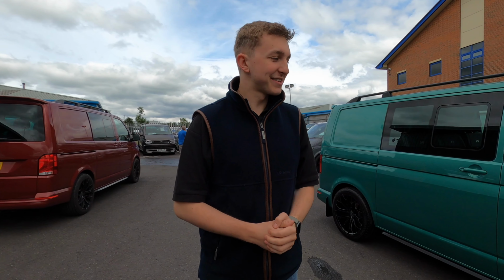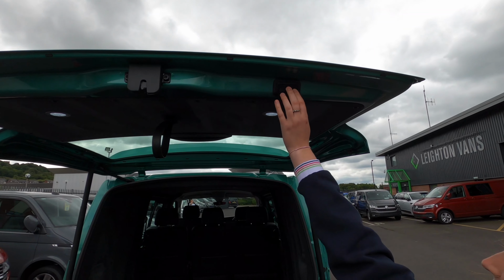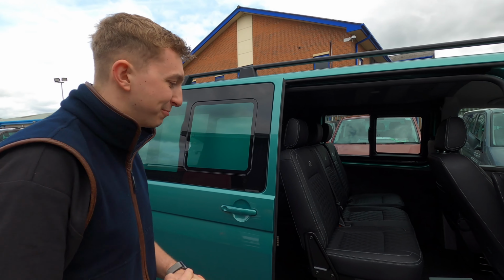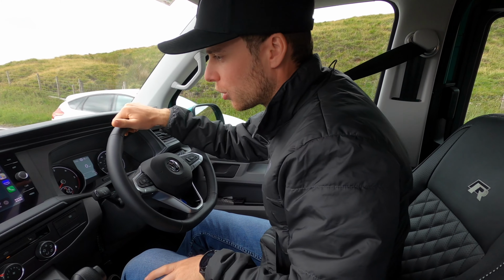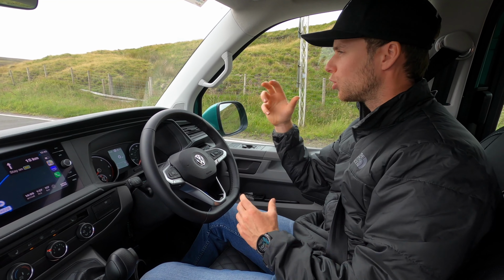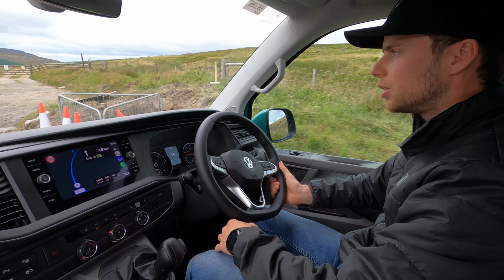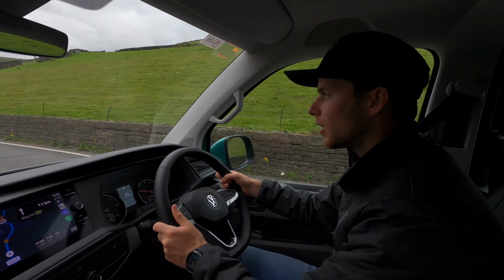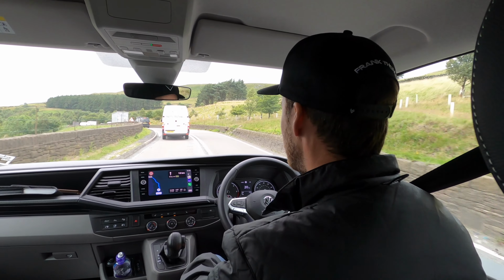Vlog Ep05: New Van Day!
This vlog I take a trip down to my loyal sponsors Leighton Vans to pick up my Brand New Volkswagen T6.1 in Bay Leaf Green. If your not sure  about the Bay Leaf Green make sure you check this video out because it will definitely make up your mind!